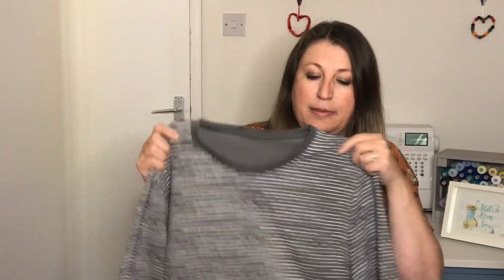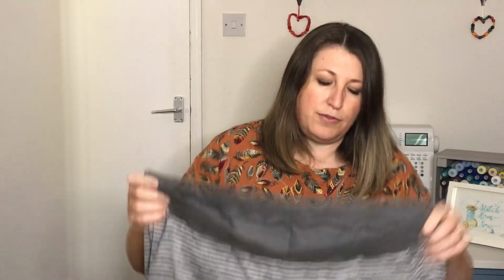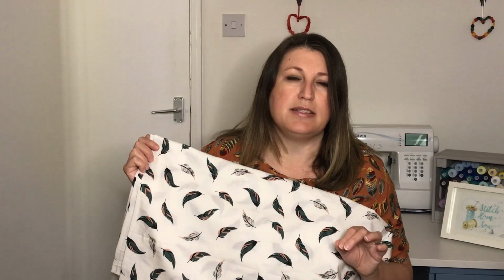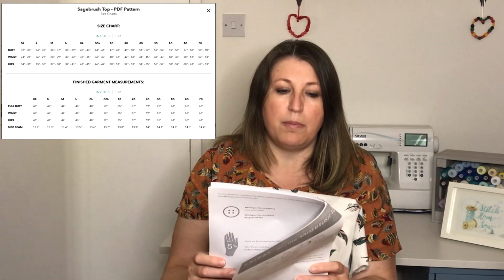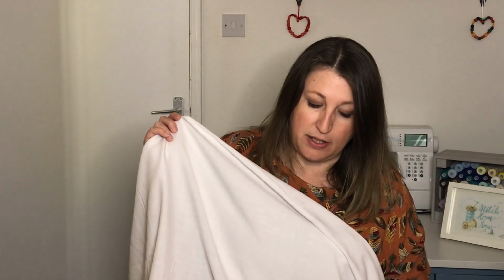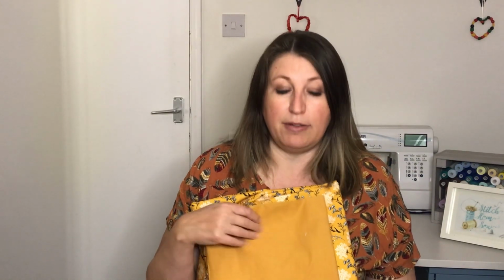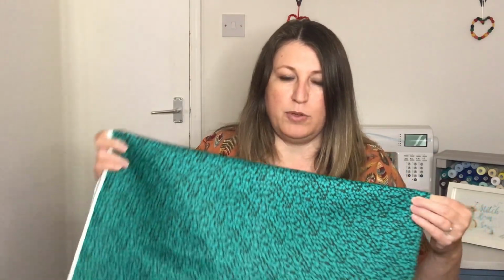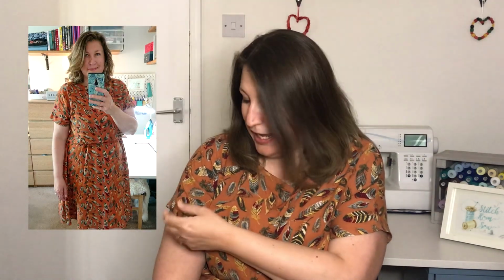Friday Sews - Episode 14 - Makes for the week, mini fabric haul and my plans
Hello, sewing friends! Welcome to FridaySews - Episode 14

I really do appreciate you watching this video, and if you enjoyed it, please like, comment, and subscribe to my channel, and don’t forget to click the notification bell so that you get notified of all my future videos.

 Friday Sews - Episode 13
 10 Free Pattterns to Sew for Children

CHALLENGE  DETAILS:
selflesssewapril22 - being hosted by Crystal @mysewicalthread and Adele @sew4serenity and now myself! Sew items for other people and post on Instagram on 30th April.
If you want to post your works in progress please use the selflesssewapril22wip.
Thank you to Crystal and Adele for organising the challenge to and
all companies that are providing a prize for the challenge.

+ Pound Fabrics (all the fabrics shown were from Pound Fabrics)

Other Sewing Challenges (Instagram)
sewaprilblouse22 - being hosted by @dahlia_sewciety and cloth_edit. Sew a blouse - post between 1st April and 30th April.

Behind the Scenes:
+ Stitch Hem Sew logo designed by Yasaman Lines.
+ Stitch Hem Sew Framed Artwork by Barbara Coleman
+ Background image in the start and end credits by cottonbro from Pexels
+ Intro/Outro song 'All the Fixings' by Zachariah Hickman

Clare x